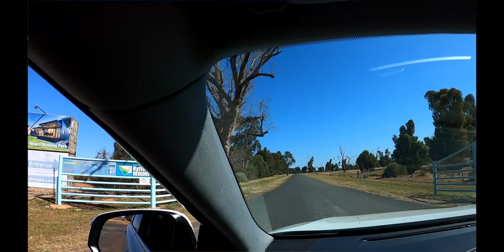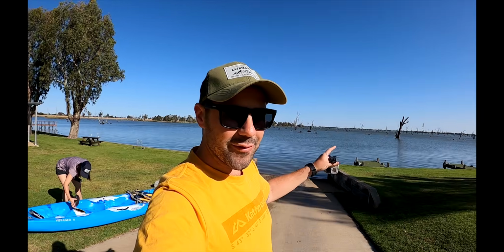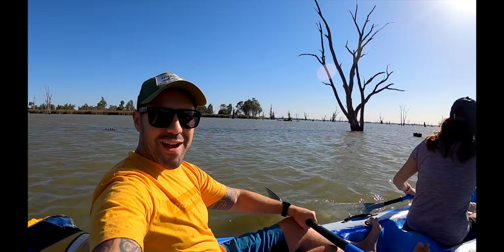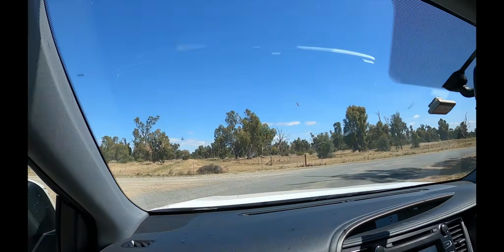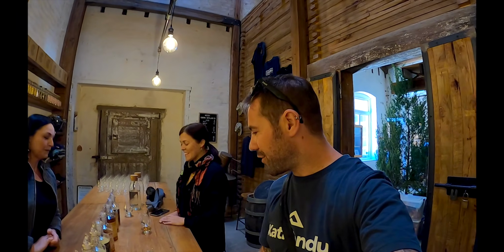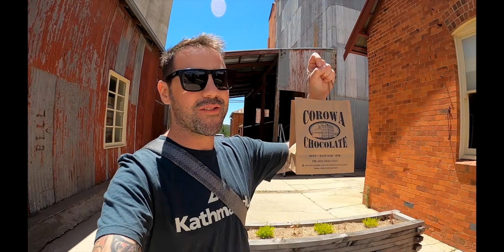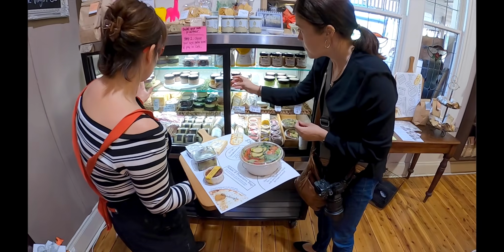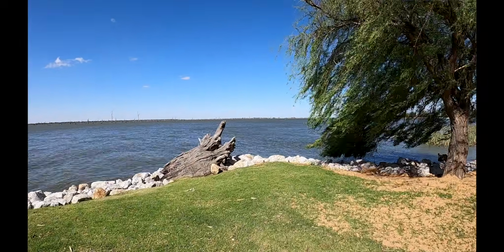KAYAKING in LAKE MULWALA - Murray River Road Trip, NSW, Australia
After months of international travel, we finally took the time to explore some of Australia. We flew down to Albury in the south of New South Wales, picked up a car and went on a fun road trip around the Murray Region. Our first stop was checking out all the fun things to do in Lake Muwala.

This huge man-made lake is a popular place for water-skiing, kayaking and fishing, as well as going on boat cruises on an old paddle steamer. During our two days around Lake Mulwala we visited the Corowa Whisky and Chocolate Company, ate at Rich Glen Olive Estate, walked around Chinaman's Island Trail and paddled around between the ghostly trees in the middle of the lake.

The Murray Region and Lake Mulwala are beautiful places, and well worth visiting on a New South Wales road trip.

Thanks to Destination New South Wales for the fantastic experience.
The travel clothing and hiking gear we use is Kathmandu. If you're looking for high quality and sustainable clothing, definitely check them out.

For awesome photos, tips and travel stories, check us out of our other channels;

When you do, click on the notifications bell to receive updates when we launch a new weekly video.

Thank you so much everyone. We really appreciate it.

Happy adventures,
Alesha and Jarryd